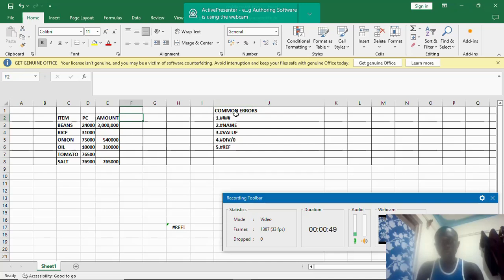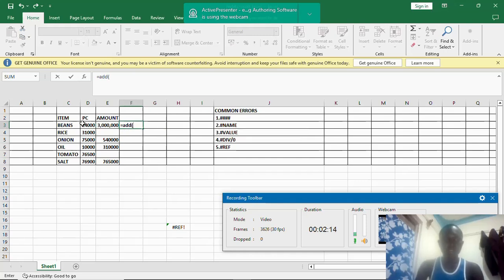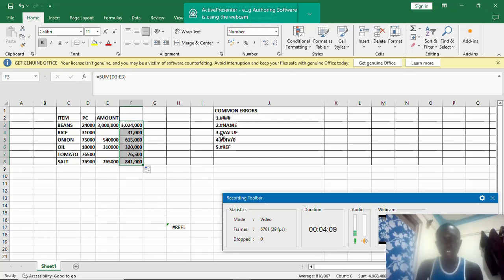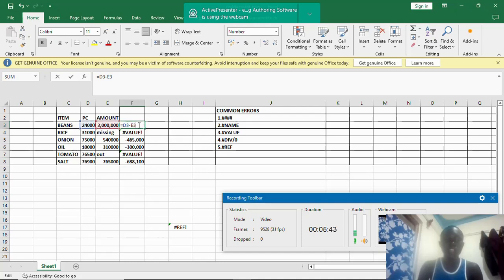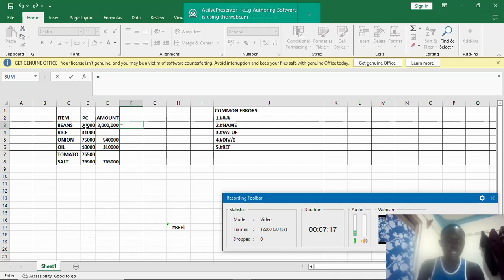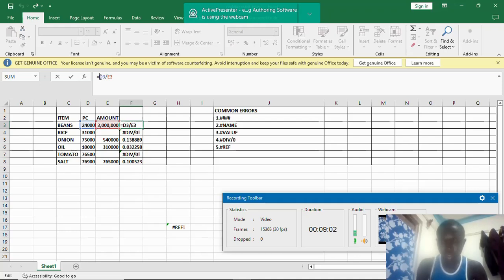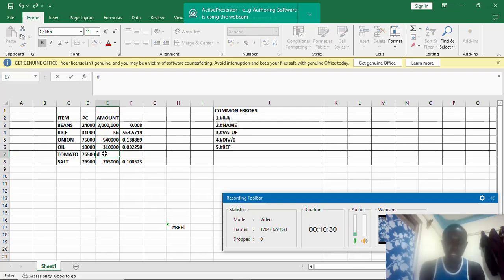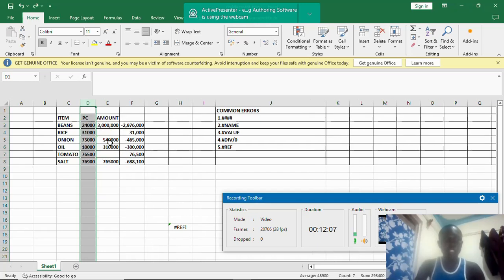Top Excel Errors Explained: Solutions to Save Your Work"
Struggling with Excel errors? Don’t worry! This comprehensive guide will walk you through the most frequent errors in Microsoft Excel and show you how to resolve them quickly. We’ll cover error messages, troubleshooting tips, and best practices to prevent these issues in the future. Perfect for students, professionals, and anyone who uses Excel regularly—learn how to handle errors like a pro!"